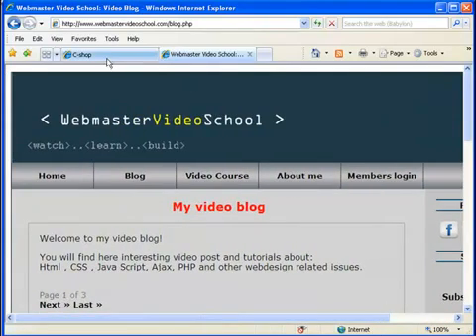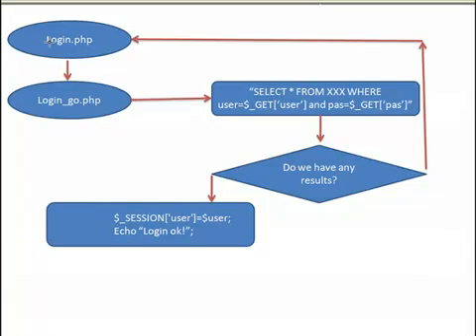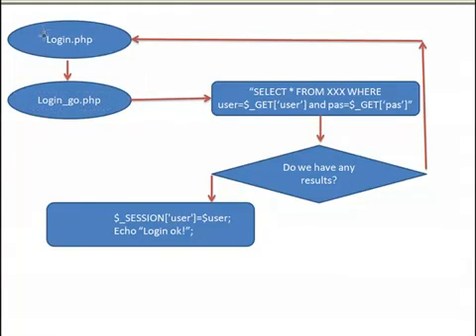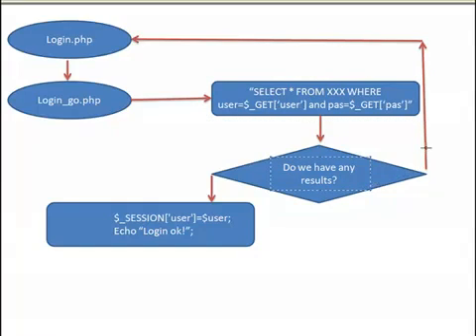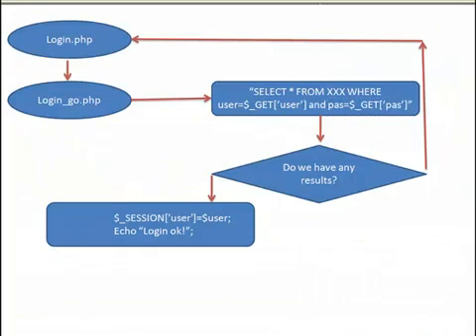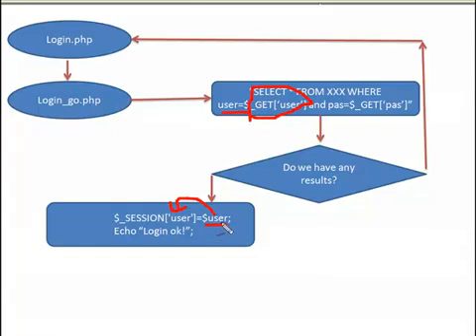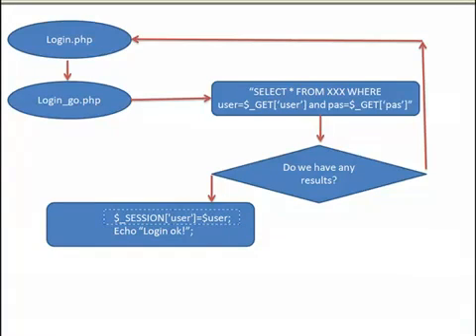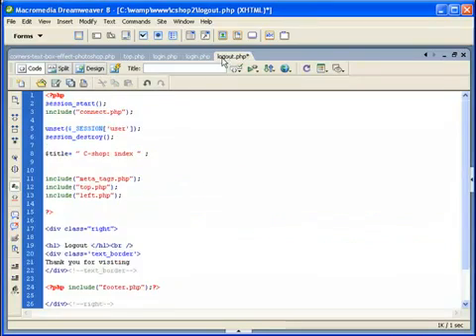How to create secure PHP script login tutorial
How to create secure PHP script login form page using session tutorial